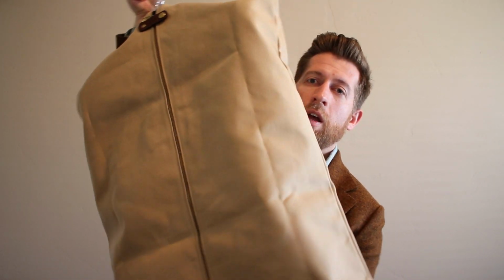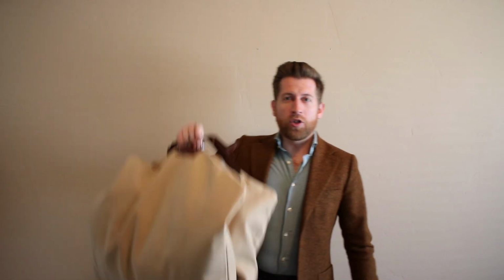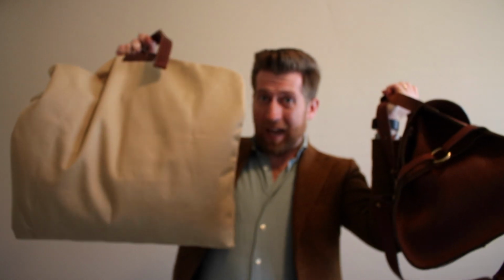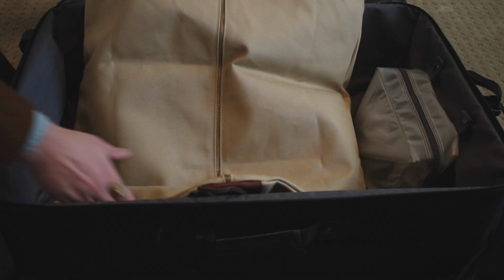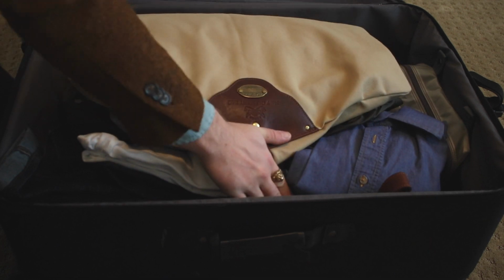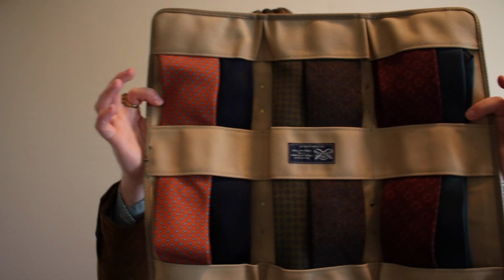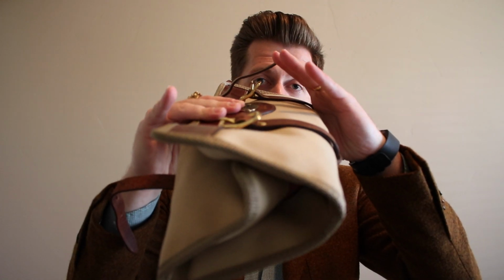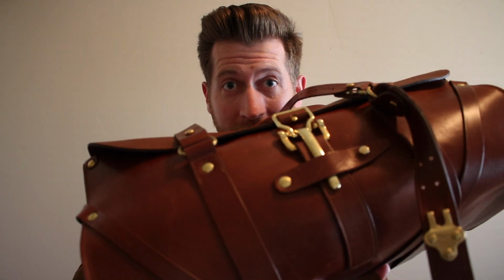How to Travel With a Suit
➢Check out Colonel Littleton!